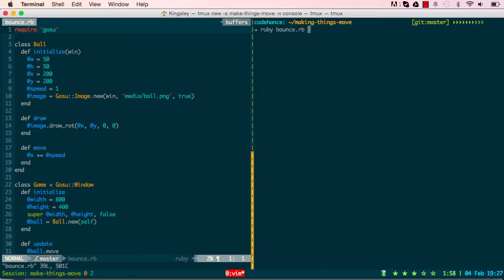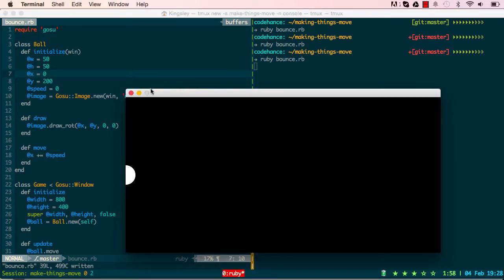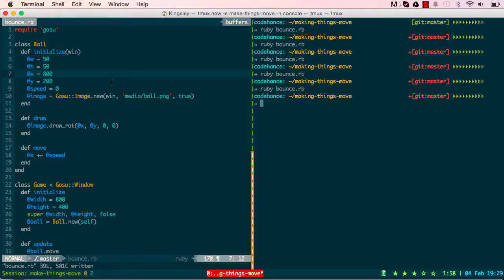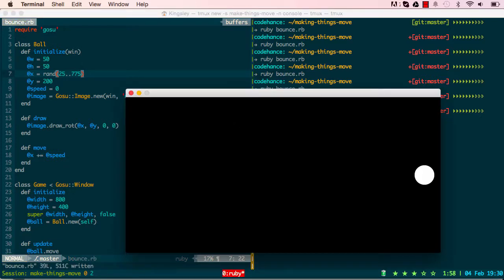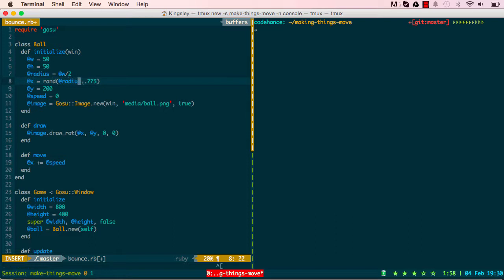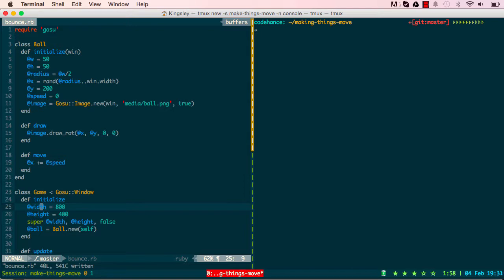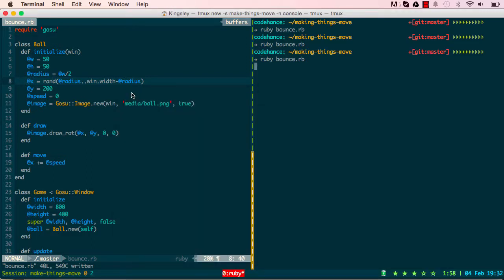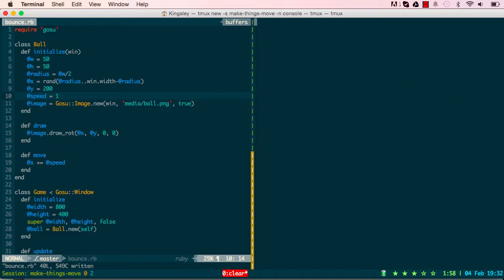Learn how to draw ball on random position on x-axis with Ruby and Gosu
Many moons ago! I coded with ActionScript, came across wonderful ways of making things move, and came to love Keith Peters book "Making Things Move".

I have made a few lessons based on Keith's book but using Ruby programming lang. and Gosu 2D gaming Library.

Ruby is an awesome programming language and I hope to teach a little of it through the principles of making things move.